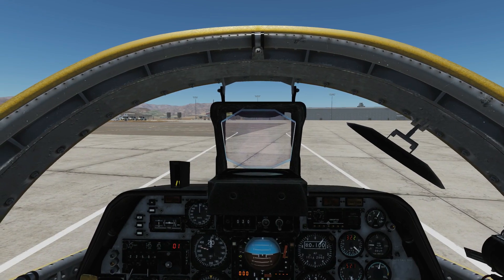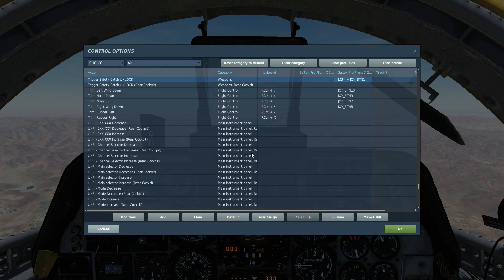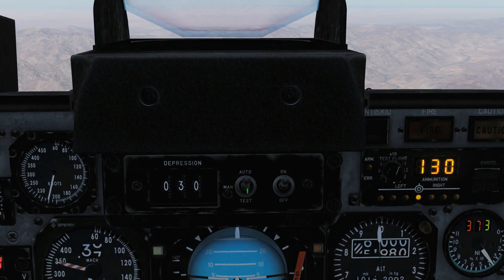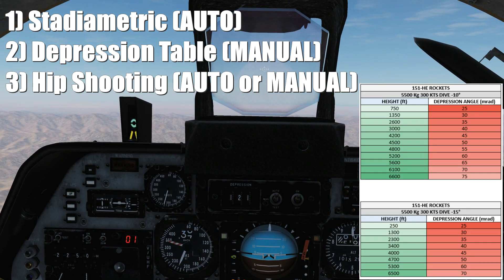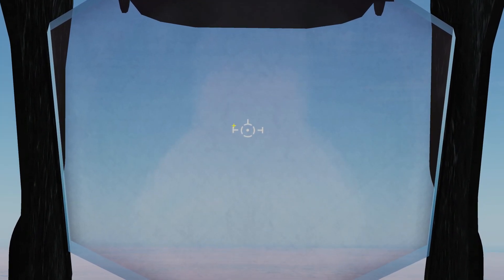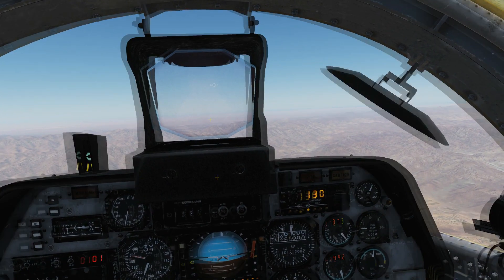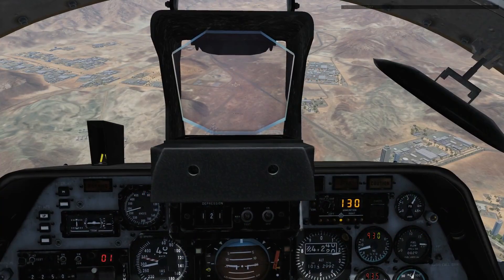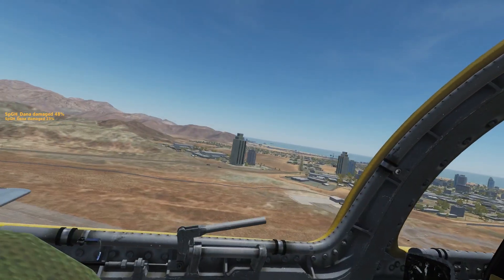C-101CC Aviojet: Air To Ground Gunnery Tutorial | DCS WORLD